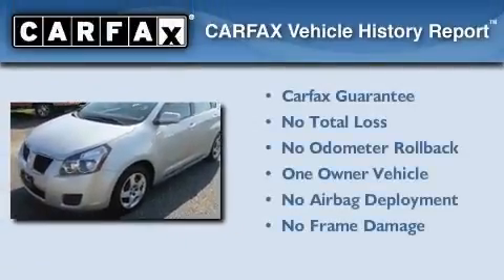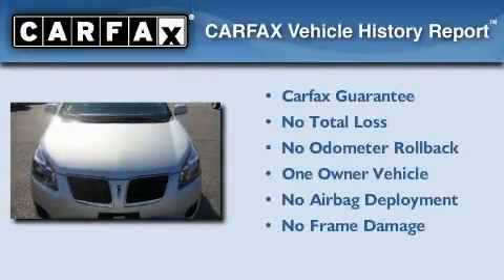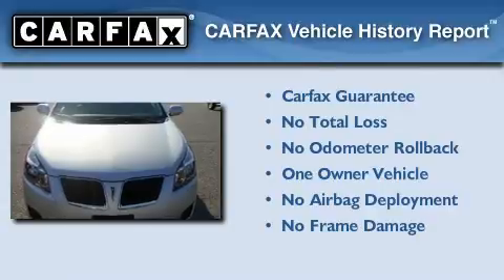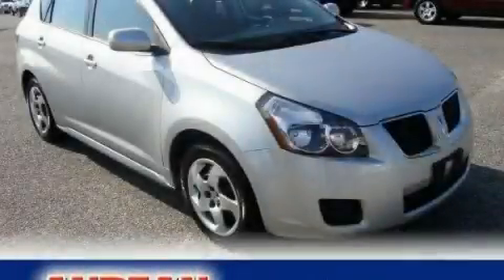2010 Pontiac Vibe Cumming GA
We are proud to present this 2010 Pontiac Vibe.

 Year: 2010
 Make: Pontiac
 Model: Vibe
 Engine: Gas L4 1.8L/110
 Trans.: Automatic
 Exterior: Liquid Platinum Metallic
 Miles: 29,793
 Interior: Ebony

 2010 Pontiac Vibe Cumming GA